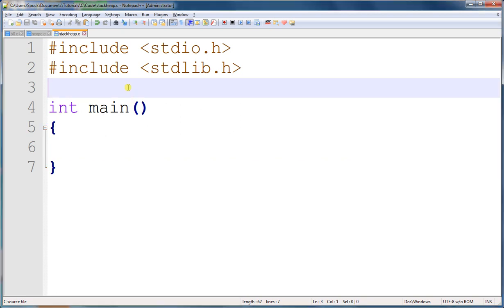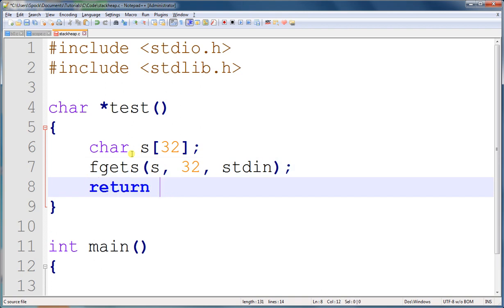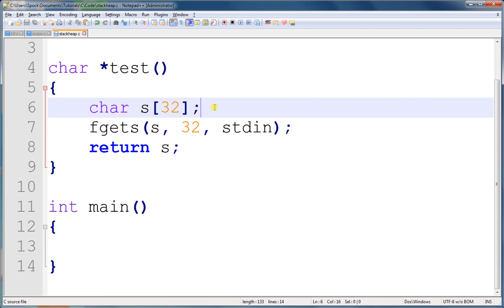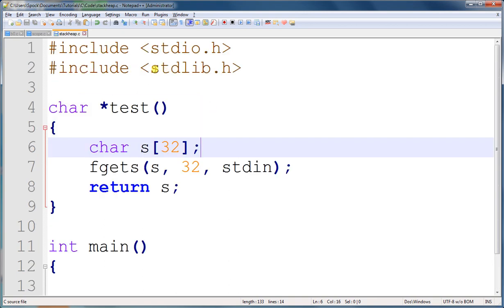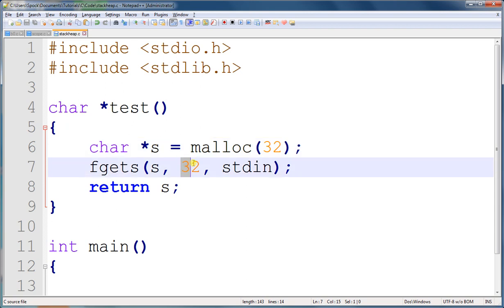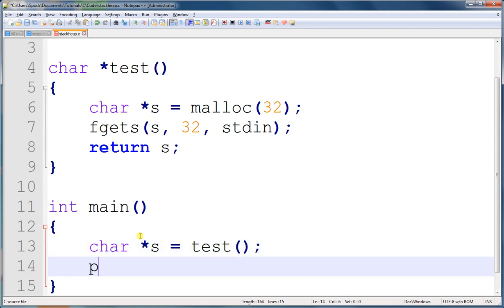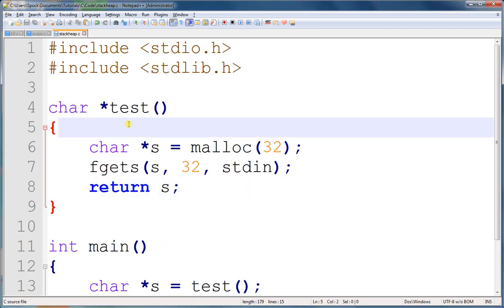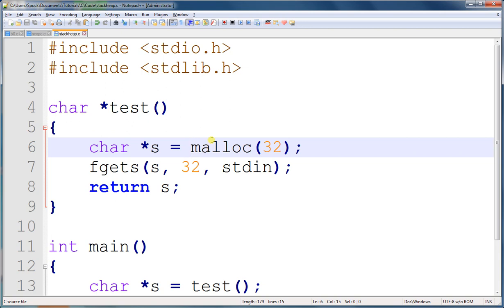45 Stack and Heap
This tutorial explains the difference between the stack and heap and how you can use the heap to allocate memory manually for strings.